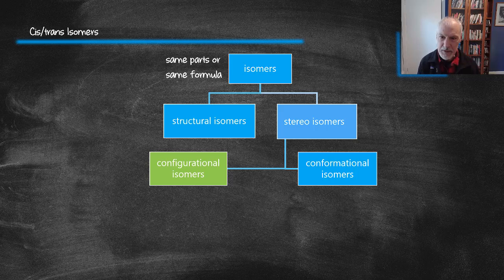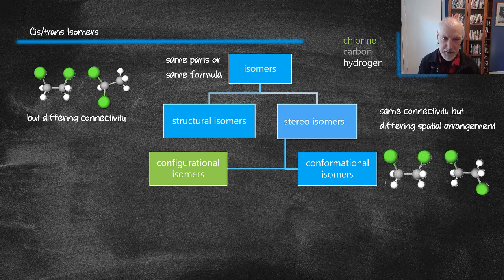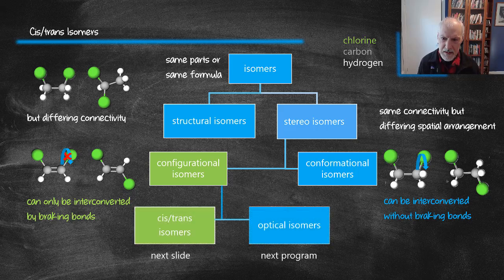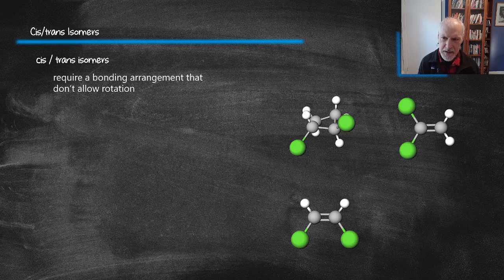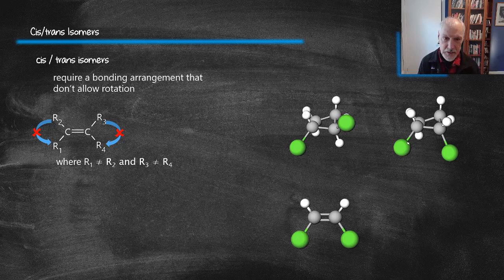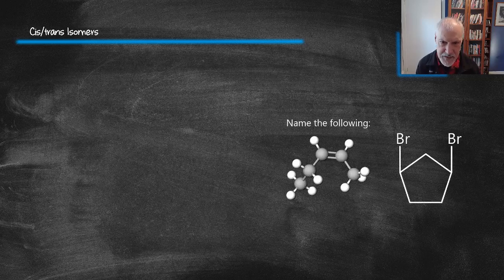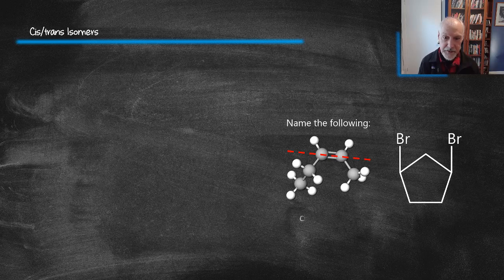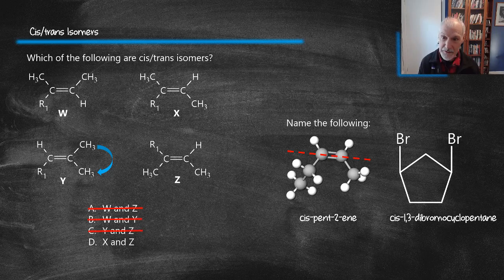S3.2.7 Cis_Trans Isomers (HL)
An explanation of the requirements for cis/trans isomerism